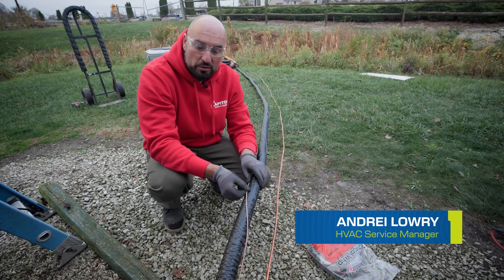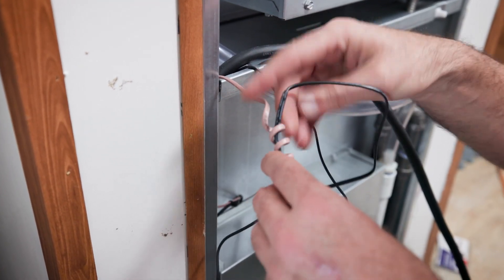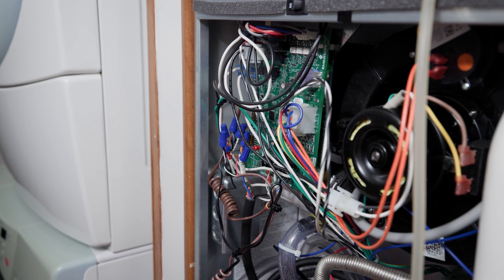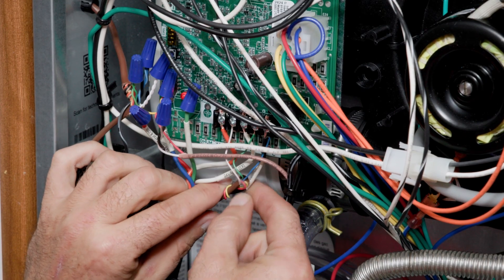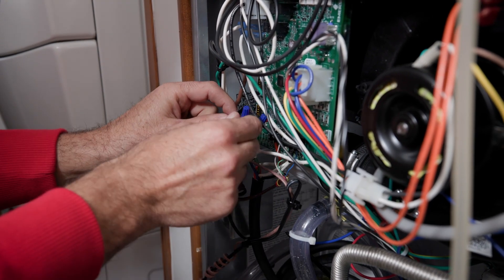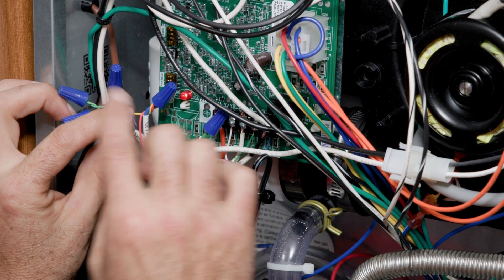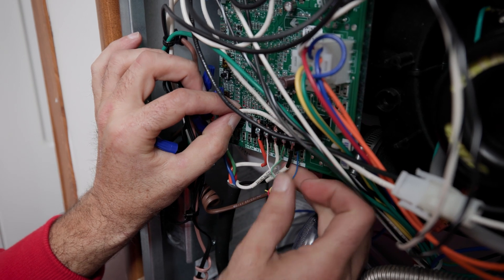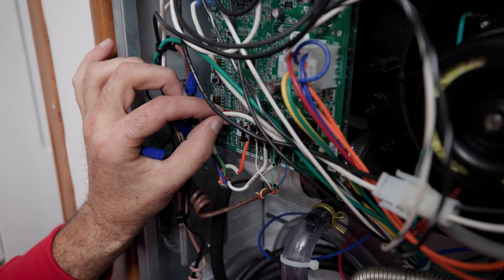A2L Refrigerant Detection System Control Wiring